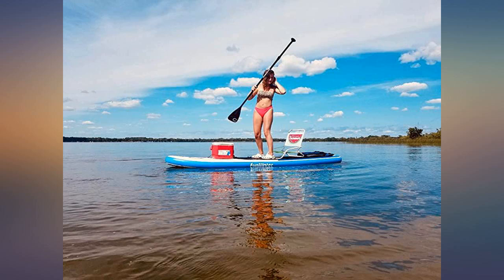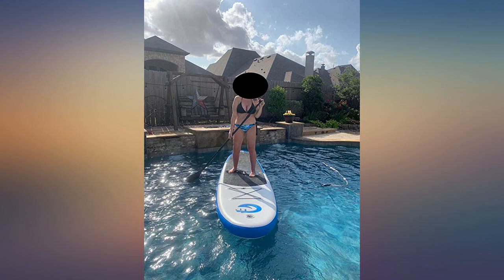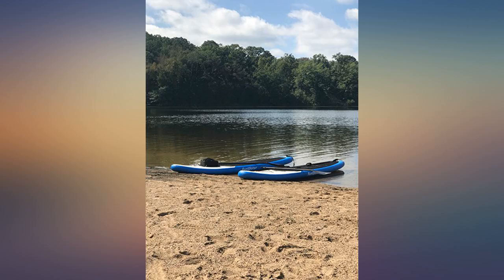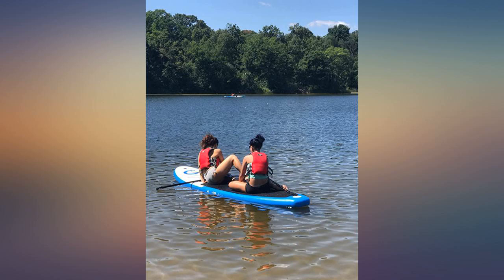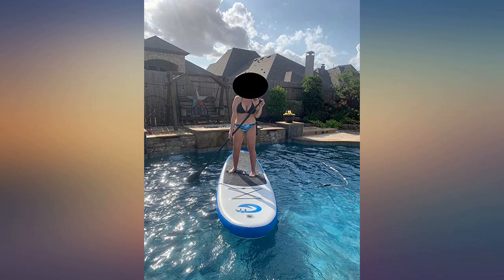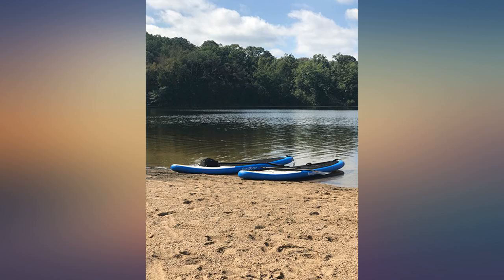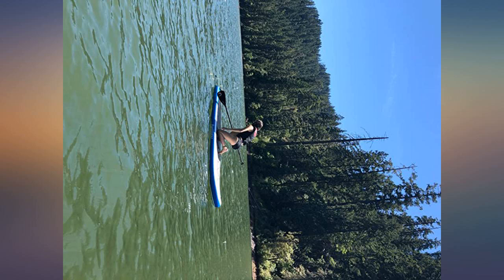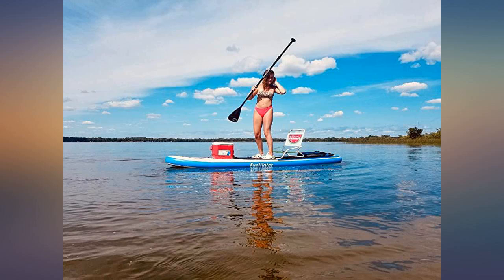FunWater All Round Paddle Board 11'Length 33" Width 6" Thick Inflatable Sup with review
Main Features:
by entering your model number.. PROFESSIONAL DESIGN - inflated 11’ X 33” X 6”, maximum capacity is up to 350 lbs, weight 21lbs. ULTRA DURABLE - constructed with multi-layer wearable PVC material, additional PVC layer of board rails are highly strengthened the board durability.. SAFETY & CONVENICE - 33” board width and 3 fins construction achieved amazing balance ability. Multi-functional water-proof phone bag will provide you a great photo-shot experience on water activities.. PACKAGE INCLUDING - 1 board, high pressure pump, adjustable aluminum paddle, travel bag pack, water-proof phone bag, and wearable handle cover.. 30 DAY GUARANTEE + 2 YEAR WARRANTY ON MATERIALS - Risk free returns within 30 days